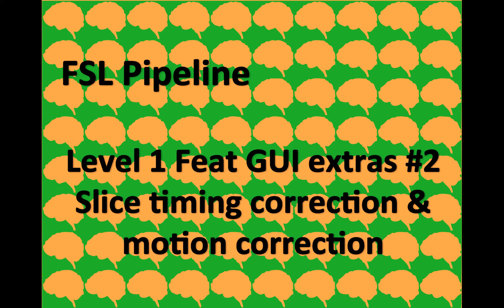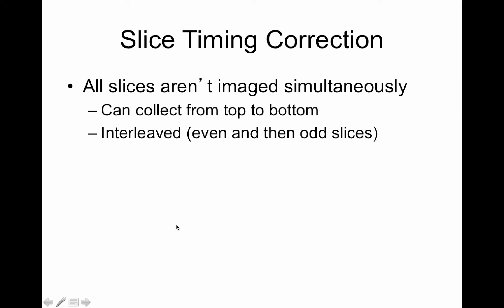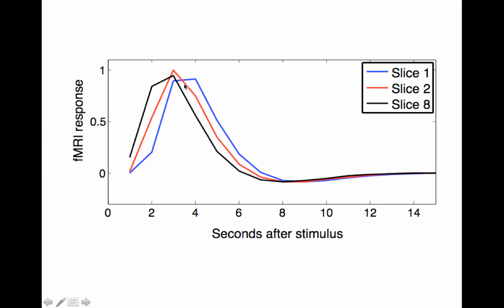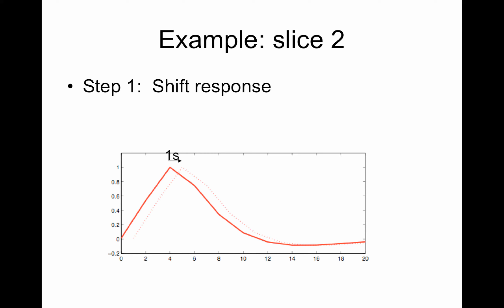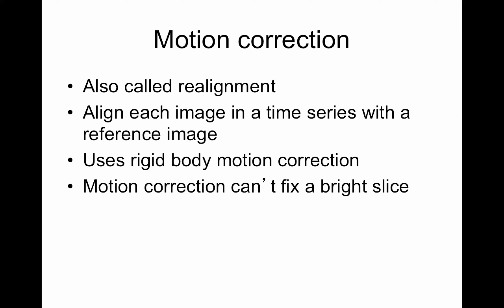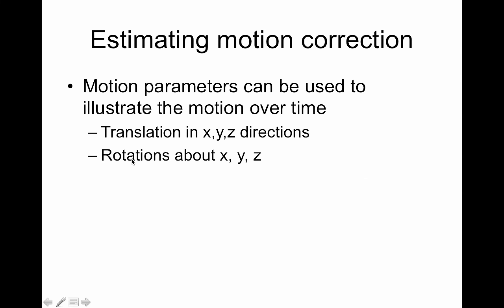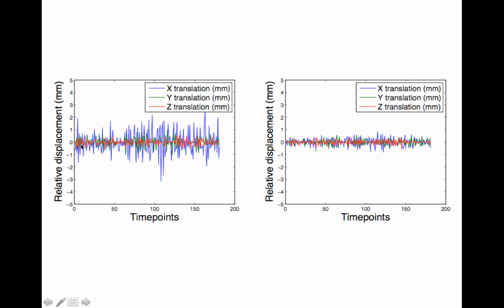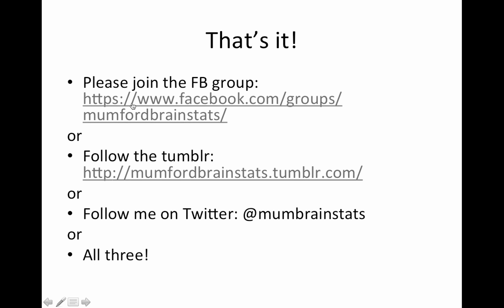Level 1 Feat GUI extras #2: Slice timing correction and motion correction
This video quickly steps through pros/cons of slice timing correction and explains what motion correction does.
or
or
All three!